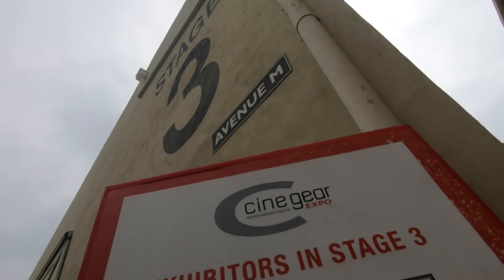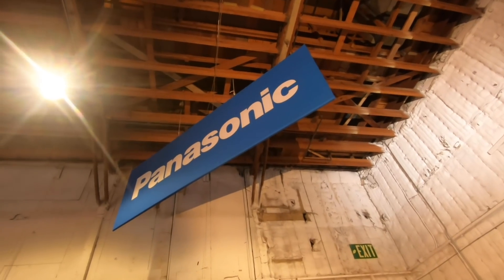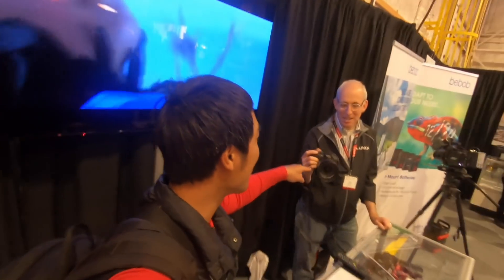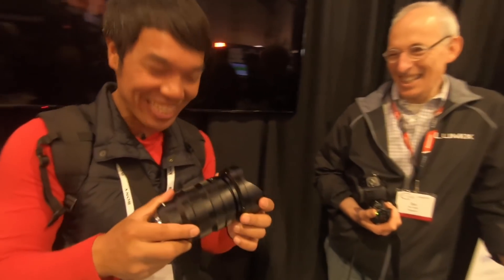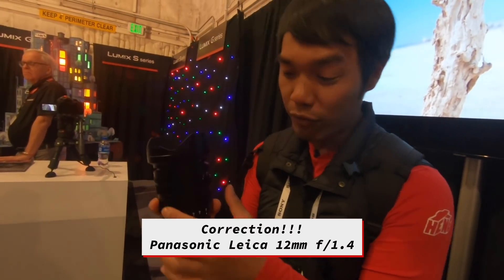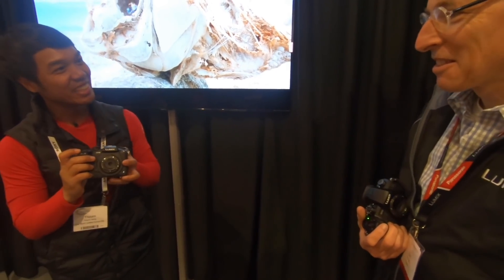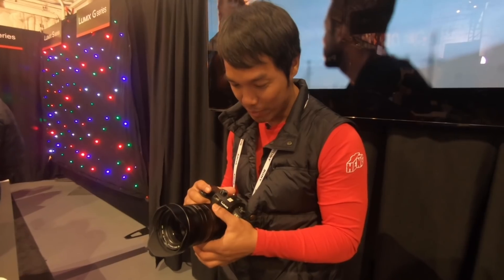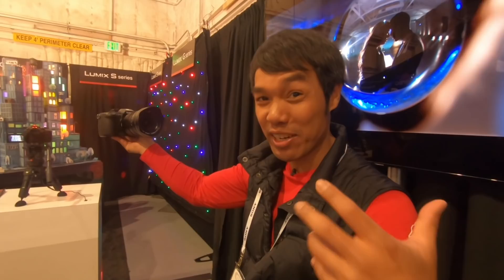Panasonic 10-25mm f/1.7 - How I innocently got in trouble testing it at Cine Gear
Panasonic Leica 10-25mm f/1.7

The Panasonic 10-25mm f/1.7 is surprisingly very light weight for the size and the specs.  It's definitely a game changer for me.  The only thing I need to test now is vlogging with it and racking focus. If this all works for me, it'll be my new walk around lens.

Camcorders
Canon XA30

M43 System
Panasonic Leica 45mm f/2.8 Macro

Olympus OM-D E-M5 Mark ii
Olympus 14-150mm f/4-5.6 Mark ii

Audio
Rode Wireless G0

Action Cameras
GoPro Hero 6
GenusTech GoPro 5/6/7 Cage
GoPro Vlogging Case

Mobile Devices:
iPhone SE

All fee proceeds will be used to buy equipment for my classroom.  Thank you for the support.  I love you!!!